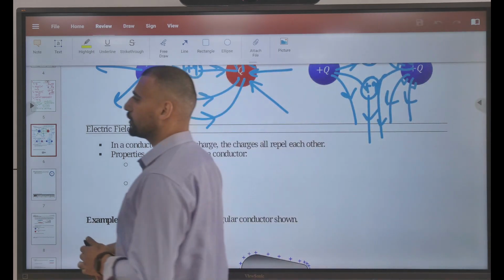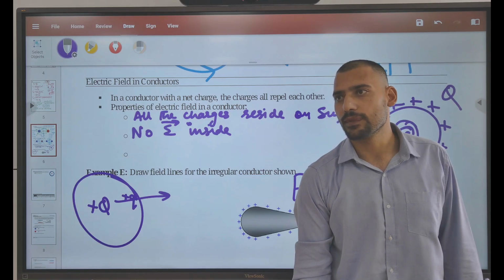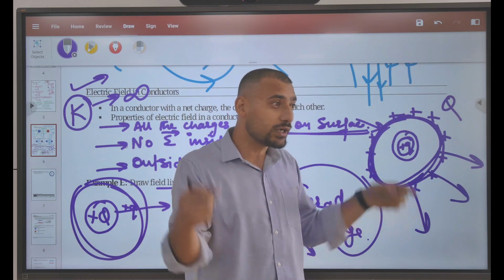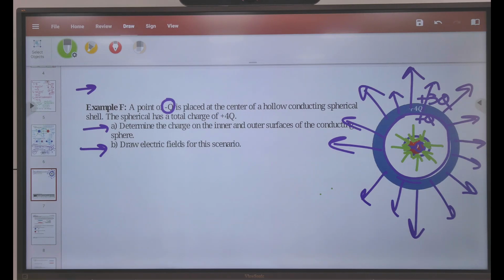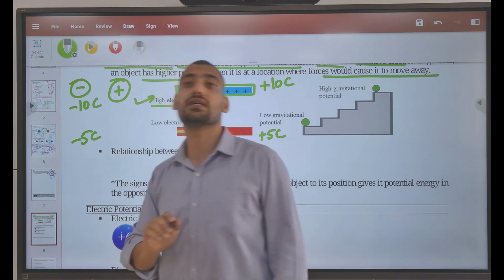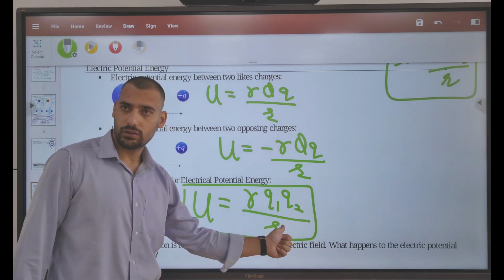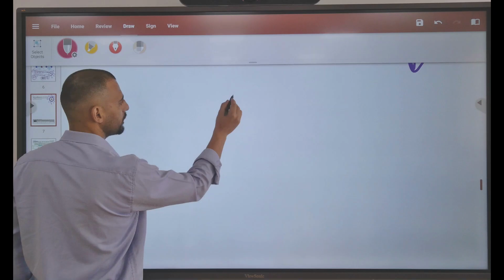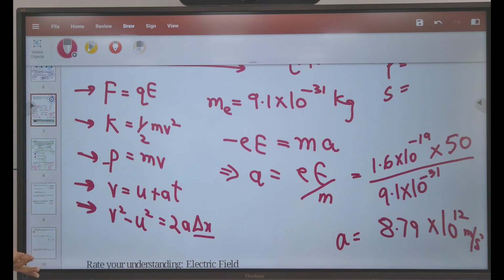AP PHYSICS 2 | Electrostatics | Electric Potential | EmSAT | ADEK | IB | British | American | L-5